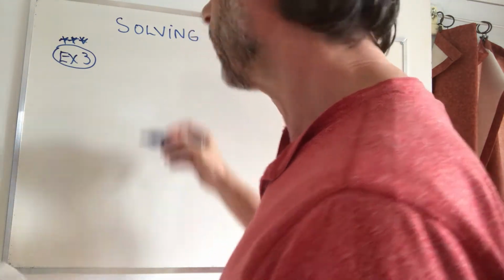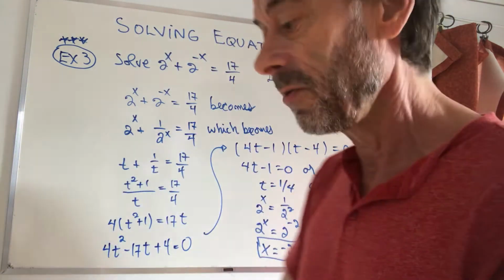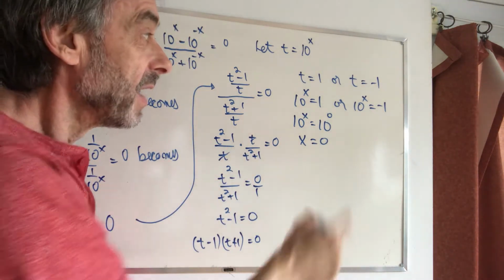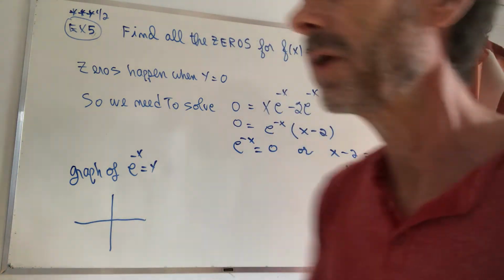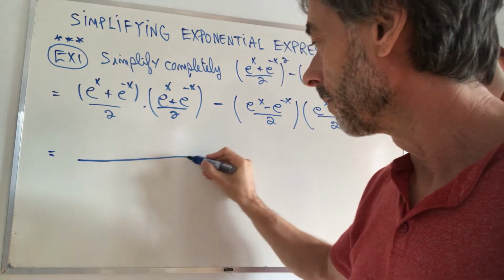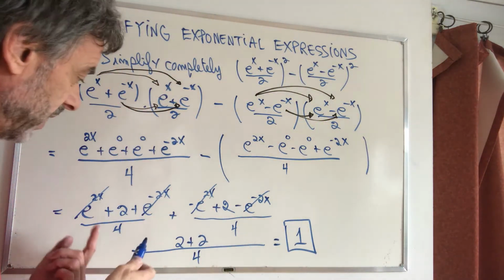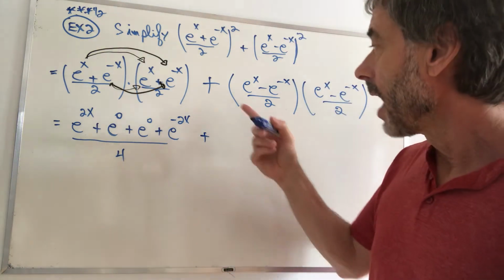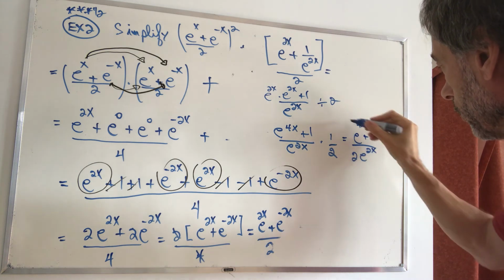20 Exponential functions Part 2